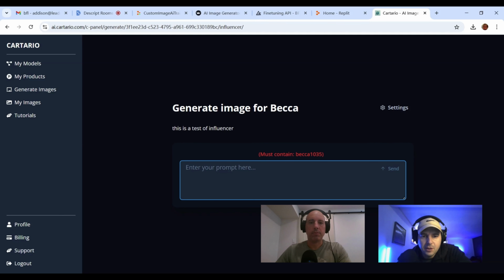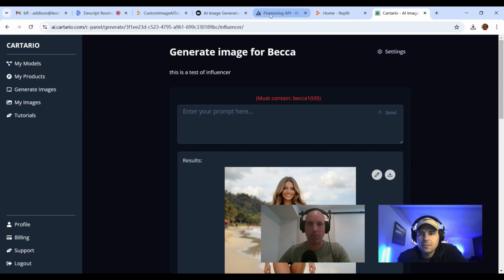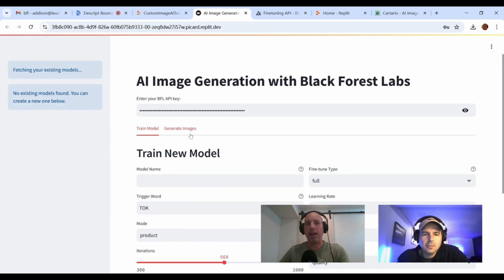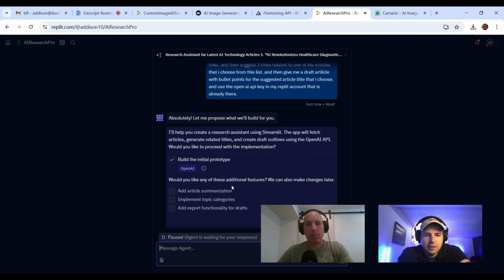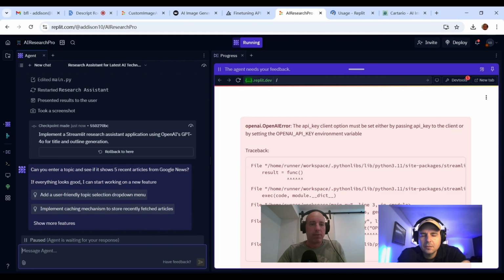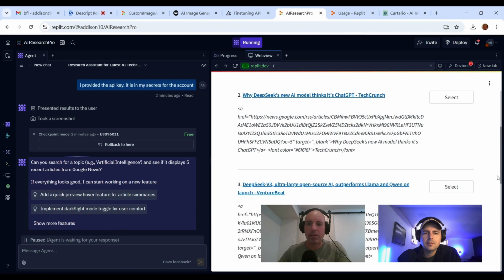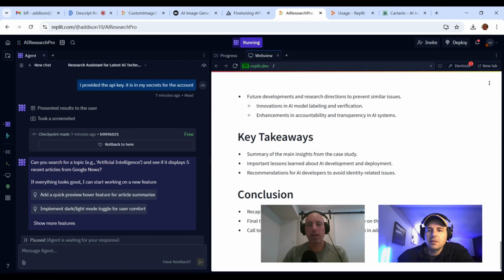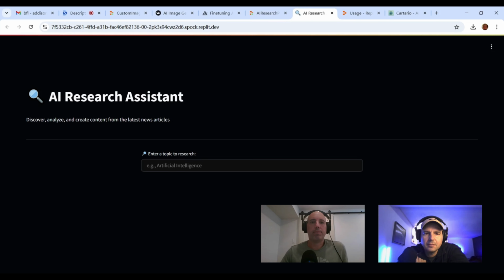How to Code with AI - Replit DEMO (No Code)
In this episode, we’re doing something different—giving you a behind-the-scenes look at how we’re building with AI in our own business. We’ll demo Cartario - our AI image generation software, share how we’re using no-code AI tools like Replit to quickly add features, and discuss what it’s like running a lean team of three to deliver results. Whether you're interested in AI influencers, creating prototypes, or seeing how we test and implement new features, this episode is packed with insights to inspire your own AI-driven projects.

Links

Chapters

00:00 - 🎙️ Introduction: Behind-the-Scenes Look at Our AI Business
00:12 - 🛠️ Demo of Cartario: AI Image Generation Software
05:52 - 🌟 Exploring AI Influencers and Their Features
10:47 - 🚀 Adding New Features Using No-Code AI Tools
15:45 - 👥 Running a Lean Team of Three with AI
19:26 - 🧪 Testing New Models from Black Forest Labs
23:47 - 🤖 Building a Research Assistant App Live
27:30 - ⚡ Lessons Learned: Real AI Development Insights
30:37 - 🔗 Wrap-Up: Tools, Insights, and Call to Action